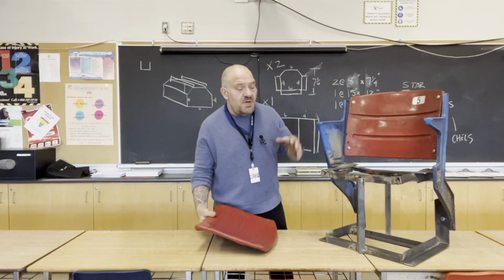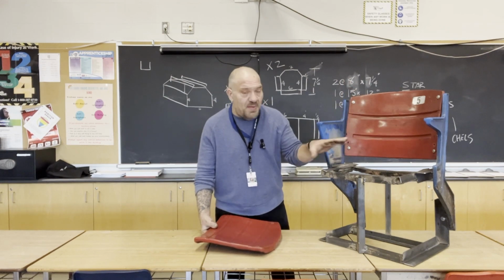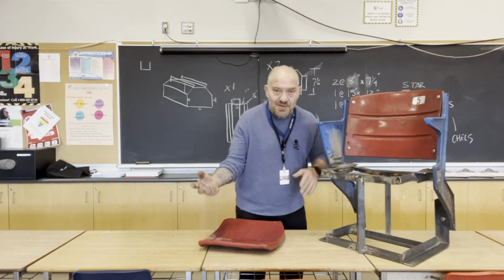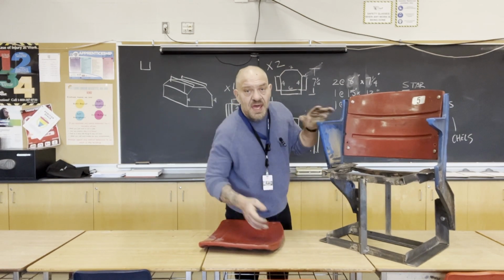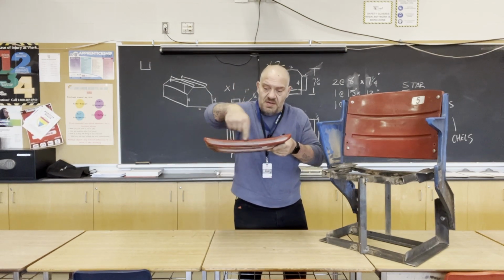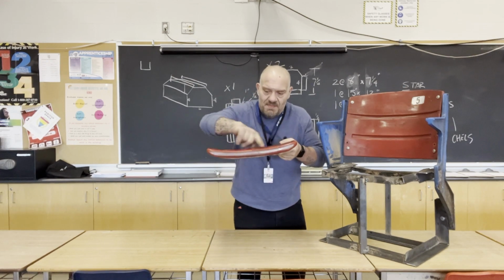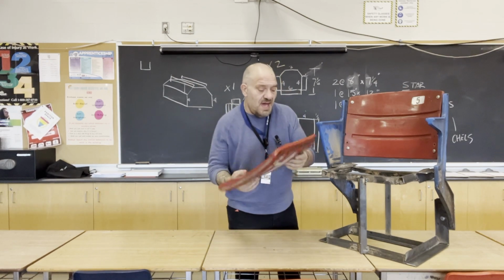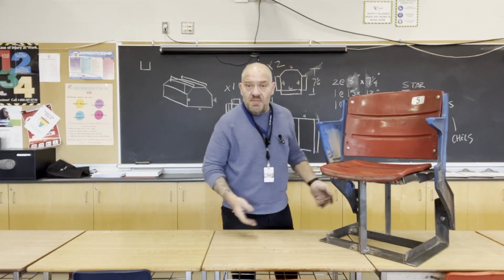Practicum blog 15 December 8th